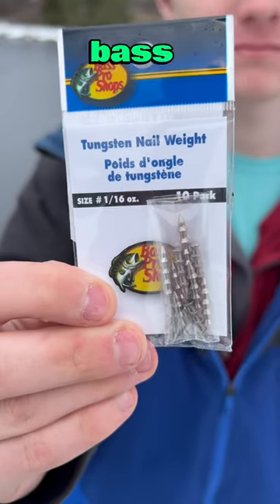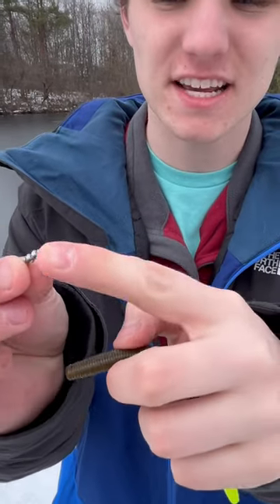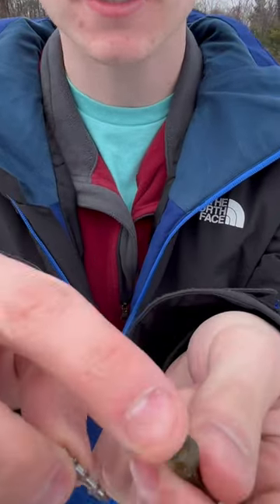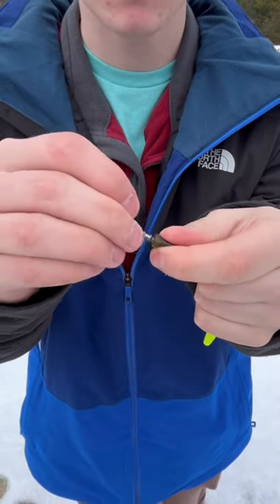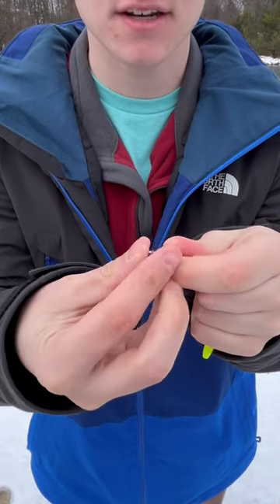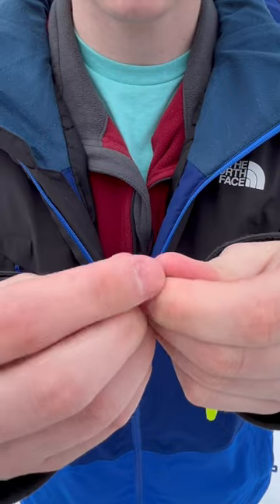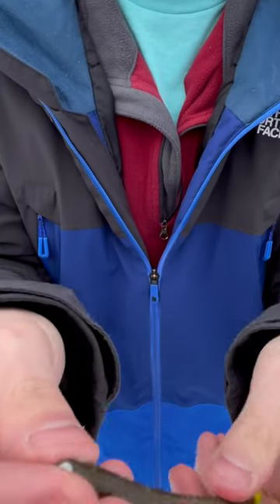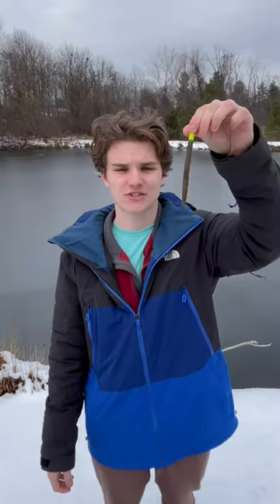The KEY To Catching MORE Bass EVERY Time!! 🎣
The key to catching more bass every time. Every fisherman who likes largemouth bass fishing should follow our fishing tips tricks hacks secrets and how to fishing video tutorials for viral reaction first time watching YouTube shorts feed trending shorts viral shorts fishing shorts in pristine nature no chat gpt or ai.